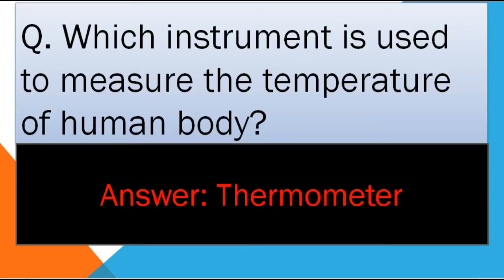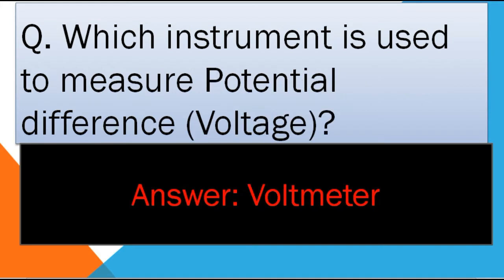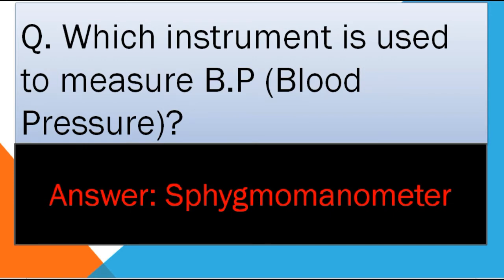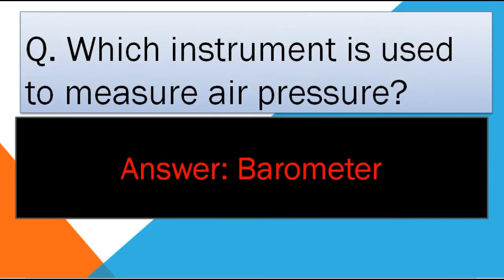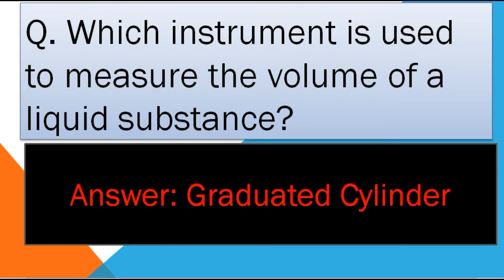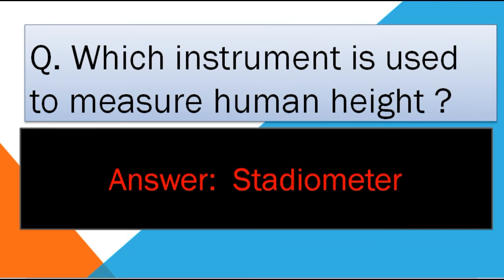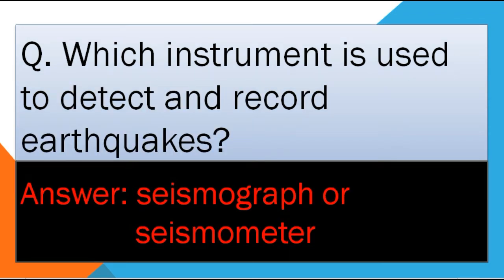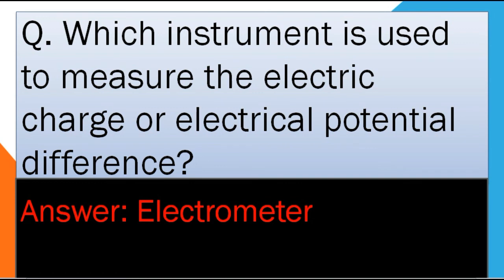Various Measuring instruments name | Name the instruments used to measure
In this video we will discuss measuring instruments. This very important to know that which instruments is used for what kind of work. keep watching till end.

If you have any question regarding this video then comment.